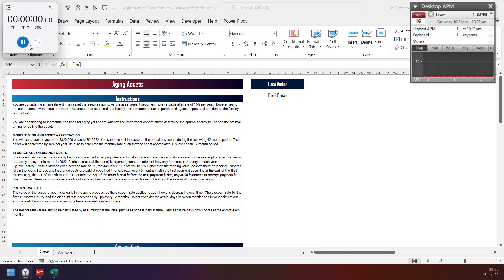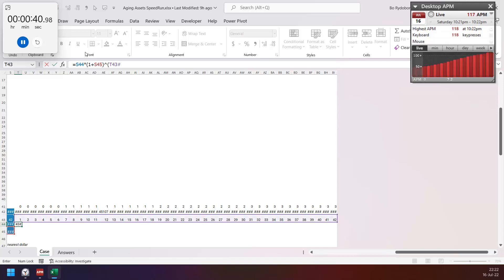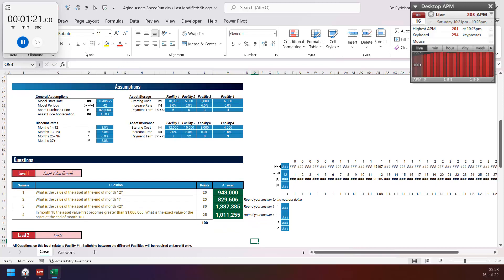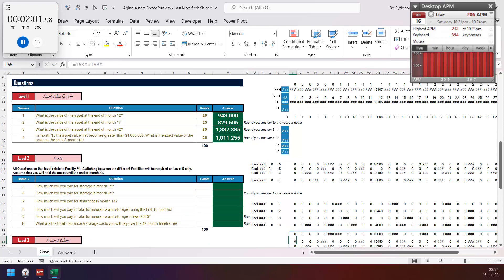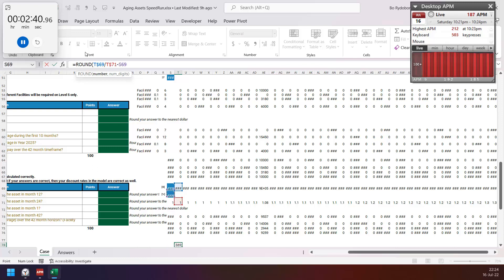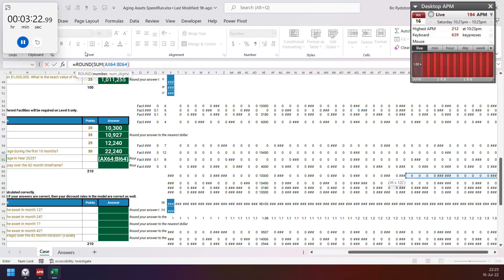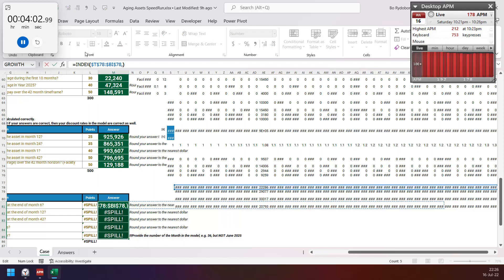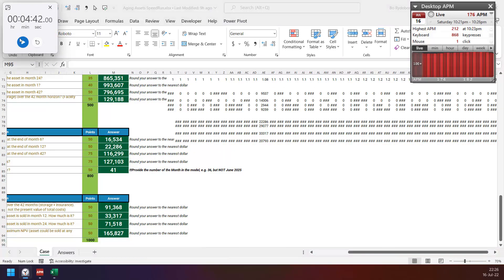FMUC 2022 Aging Assets (Speedrun No Mouse 4:42)